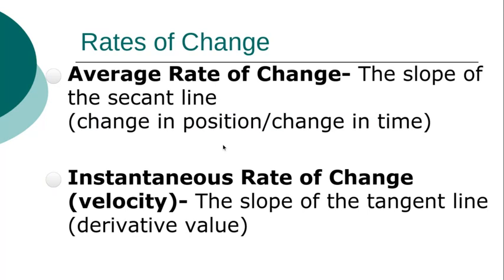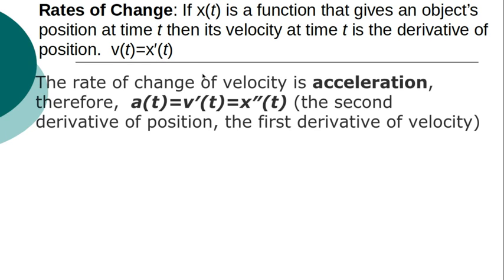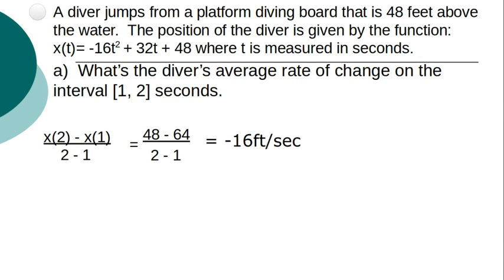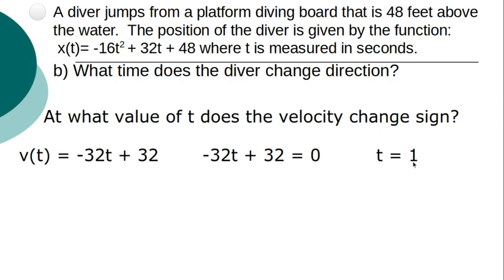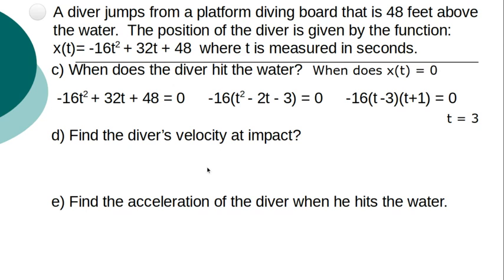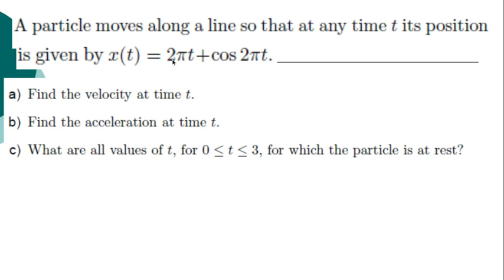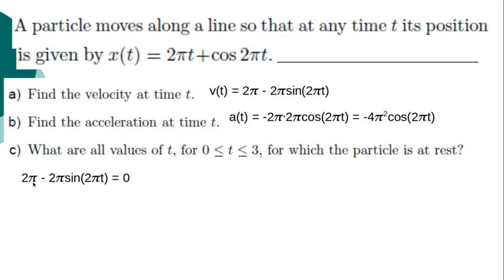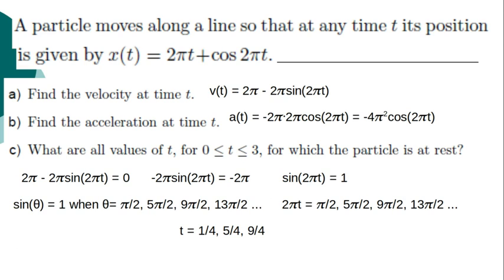2.2 (cont.) Rates of change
Use derivatives to find velocity and acceleration of rectilinear motion problems.